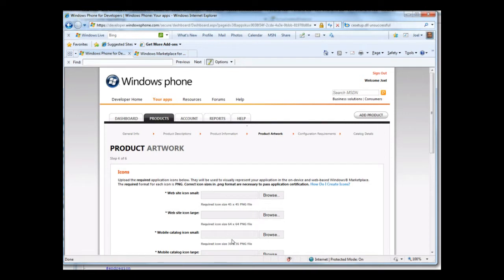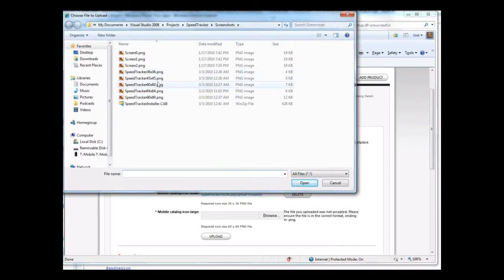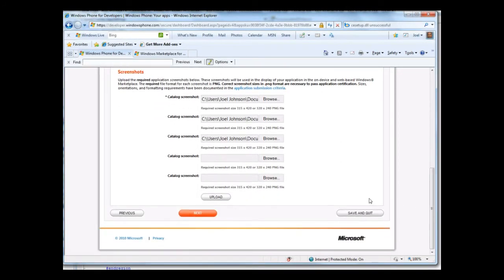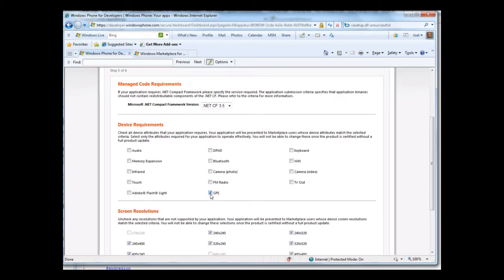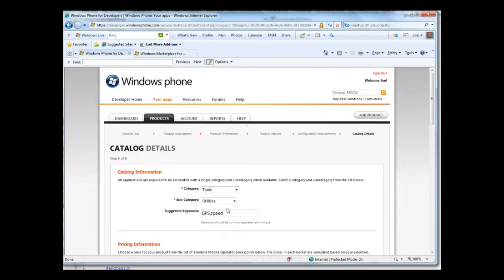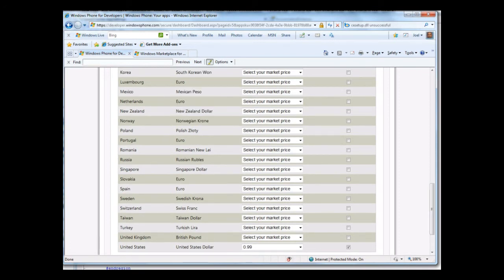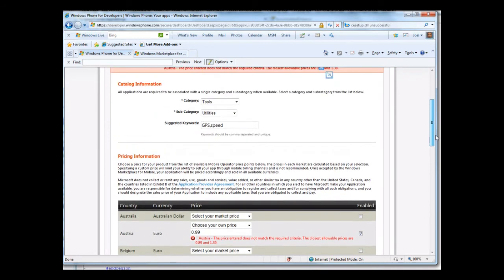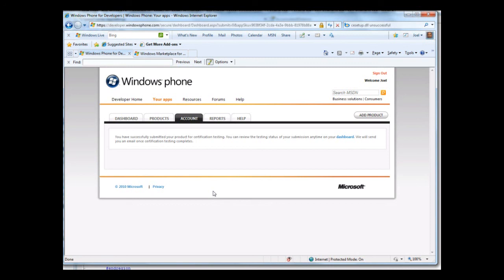Submitting to the Windows Marketplace for Mobile part 2 of 2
This is the second of two videos in which I record the steps taken to submit an application to the Windows Marketplace for Mobile.